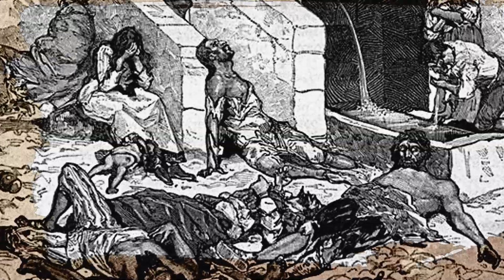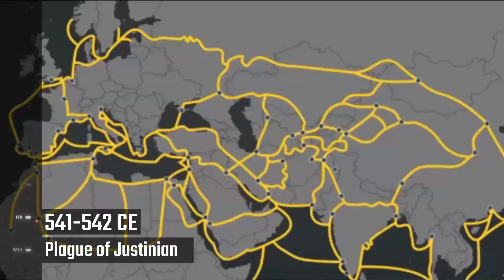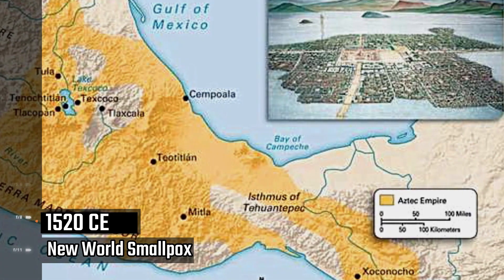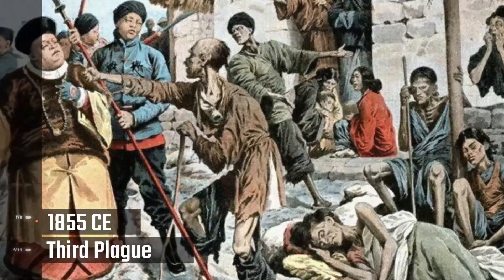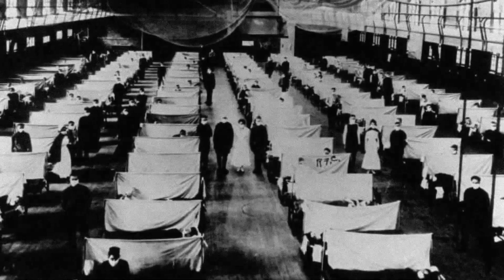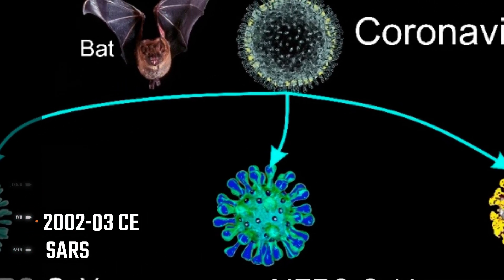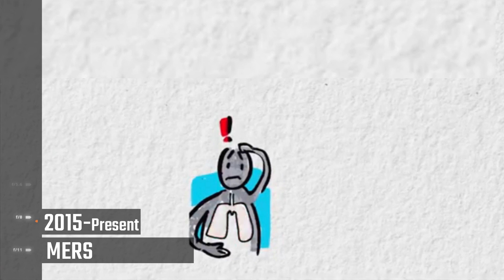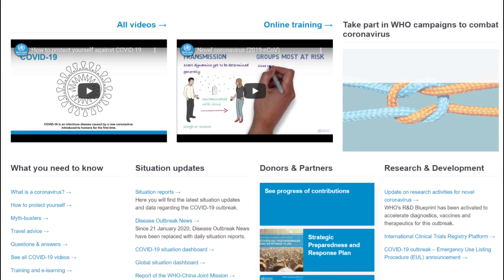Timeline of Worst Historical Pandemics (0165-2020)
Plagues and pandemics have ravaged humanity throughout its existence, often changing the course of history. Throughout the course of history, disease outbreaks have ravaged humanity, sometimes changing the course of history and, at times, signaling the end of entire civilizations. Here are the list of the worst pandemics, dating from 0165 CE to 2020 CE.

Antonine Plague  (165-180 CE)
Plague of Justinian (541-542)
Japanese smallpox epidemic(735-737 CE)
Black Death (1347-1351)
New World Smallpox Outbreak (1520 – onwards)
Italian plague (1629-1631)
Great Plague of London (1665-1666)
The Great Plague of Marseille (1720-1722)
Yellow Fever (Late 1700s)
Third Plague (1885)
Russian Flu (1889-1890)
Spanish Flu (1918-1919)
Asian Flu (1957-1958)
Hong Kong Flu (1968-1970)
HIV/AIDS (1981-present)
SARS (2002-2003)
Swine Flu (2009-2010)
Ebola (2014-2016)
Middle East Respiratory Syndrome (MERS)  (2015-present)
COVID-19 (2019-Present)